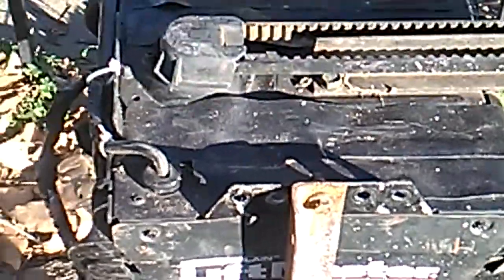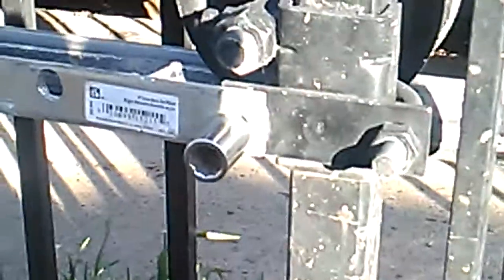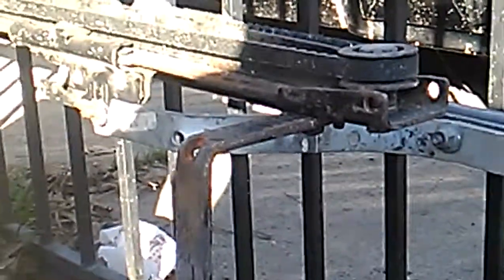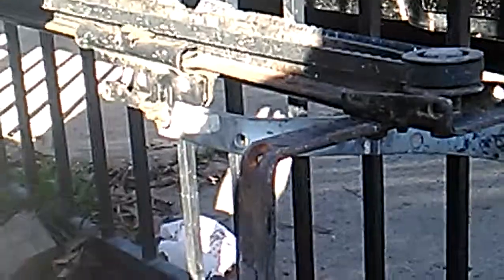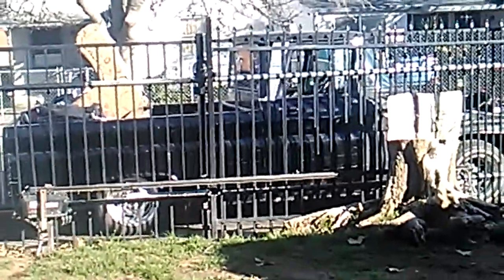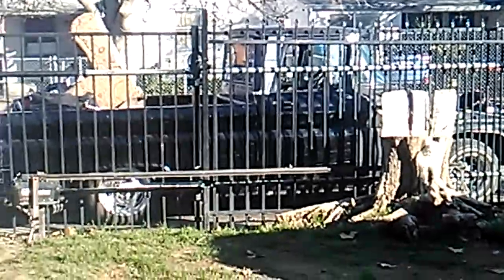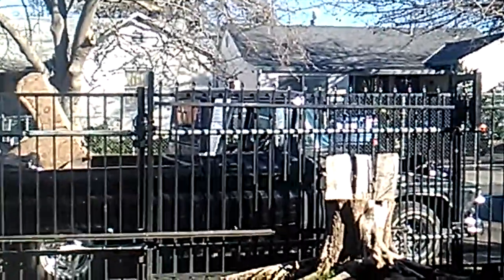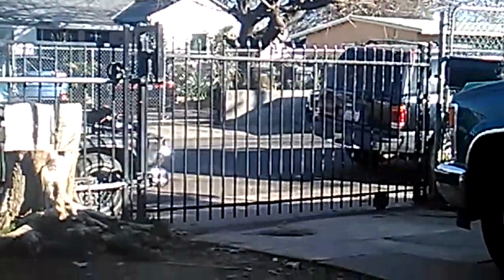Automatic Sliding Gate with a Garage Door Opener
Program automatic sliding gate with a garage door opener. Lift master hack